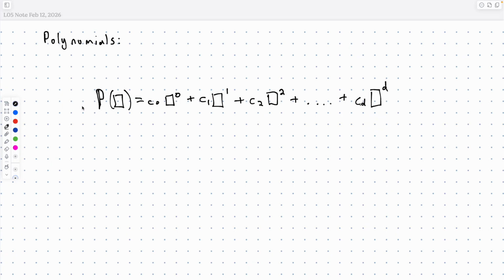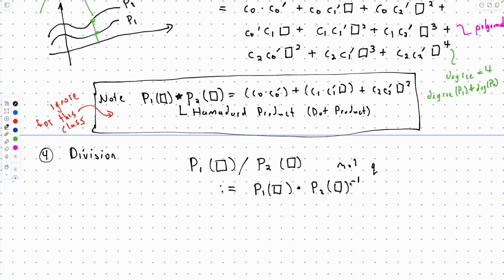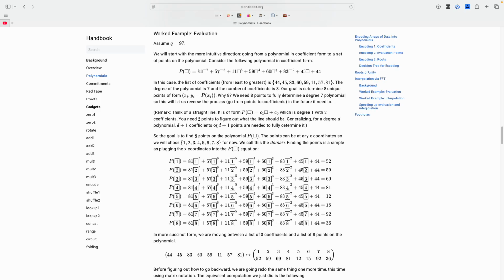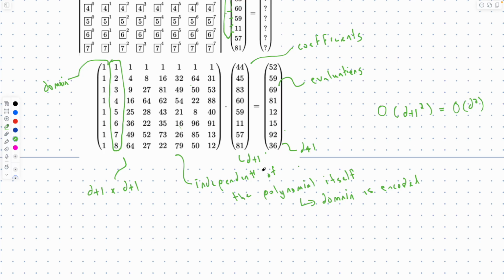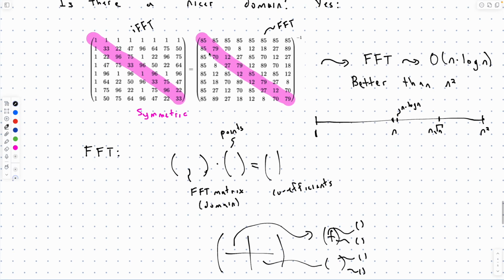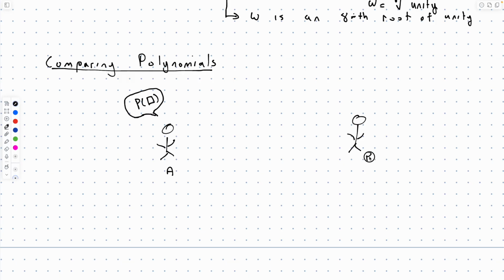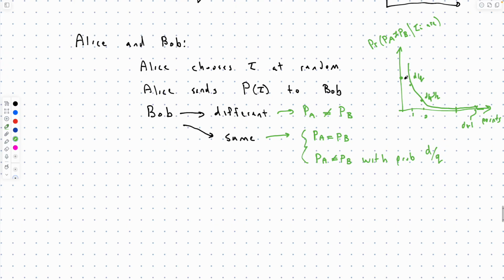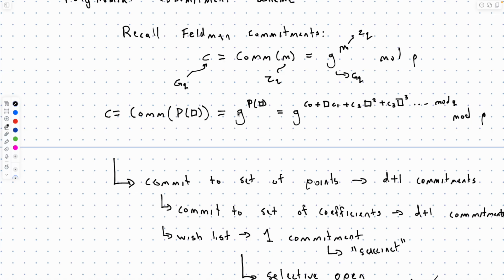Lecture 05: Polynomial Commitments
INSE 6630: SNARKs and Zero Knowledge Technology
Course from Concordia University
Winter 2026